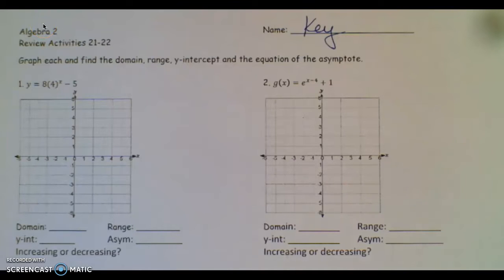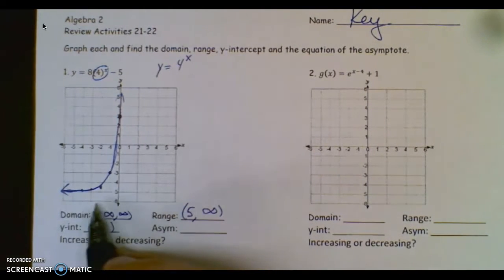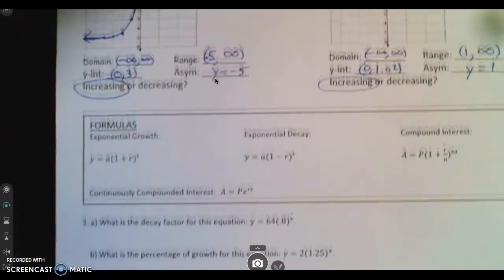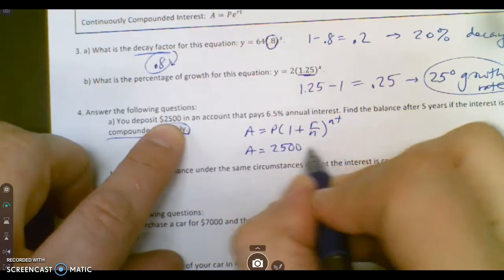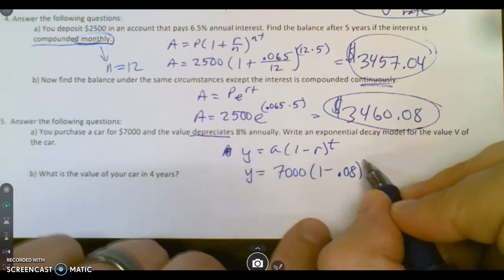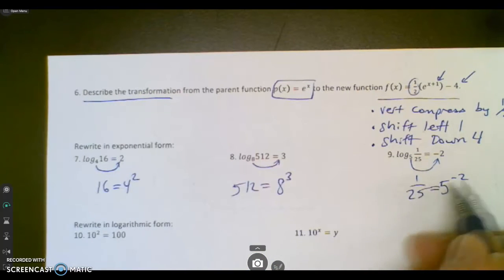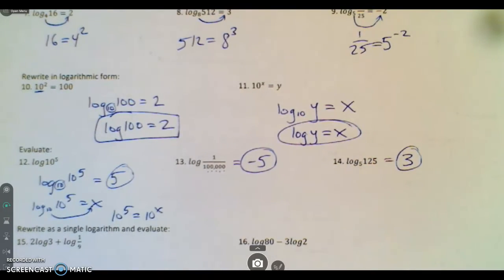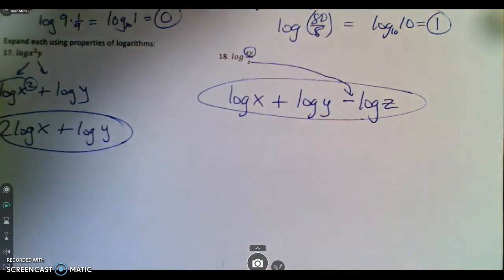Alg2 Act 21/22 Rev Ans Key